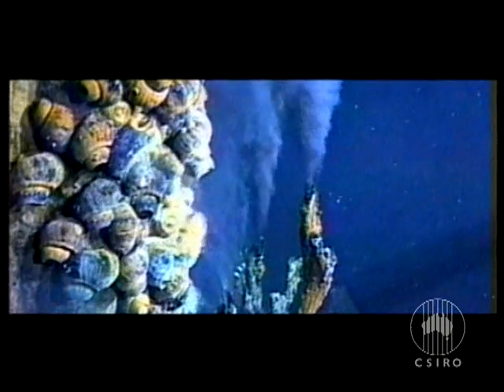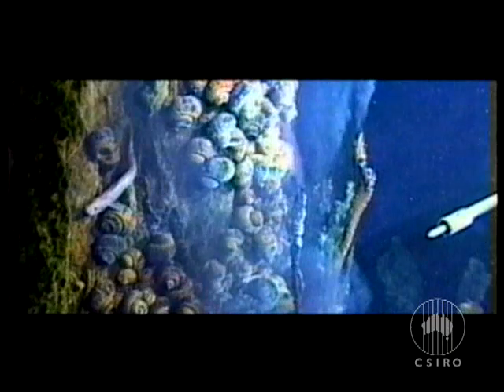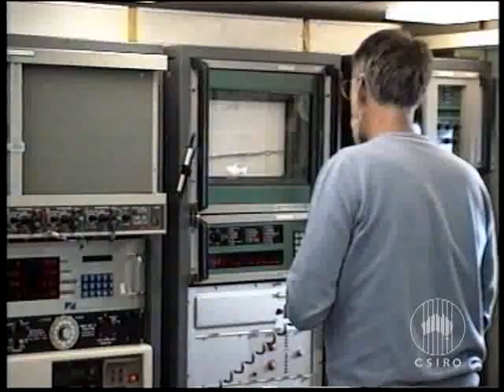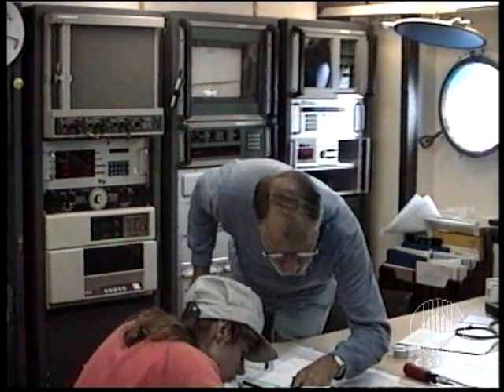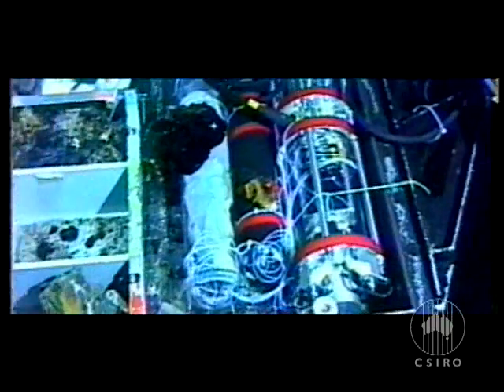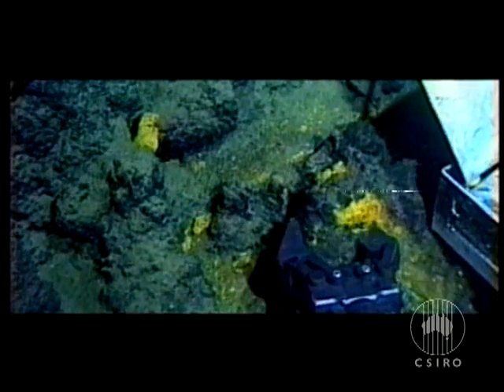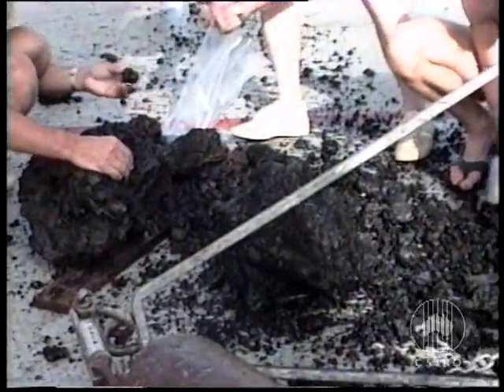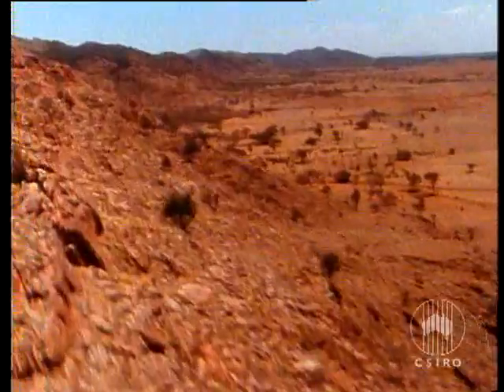Smokin' Gold (1997)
CSIRO scientists are studying the PACMANUS hydrothermal field in the underwater volcanic zones near Papua New Guinea. In this region, three-metre-high black chimneys belch out smoke which is forming deposits rich in both copper and gold. By studying this process the scientists can develop better techniques for finding land-based mineral deposits.